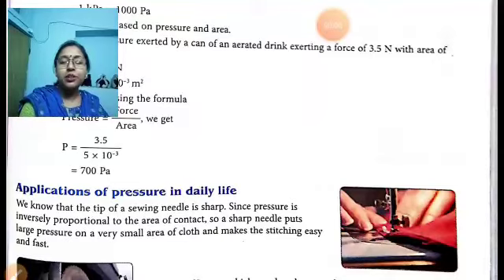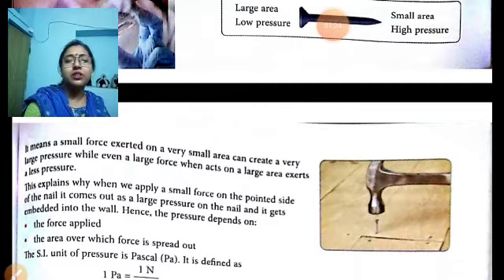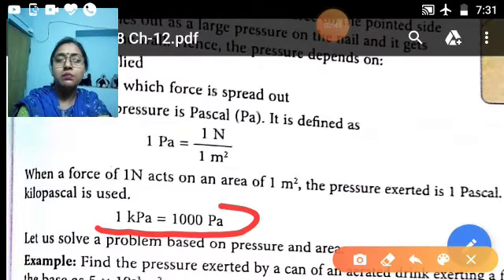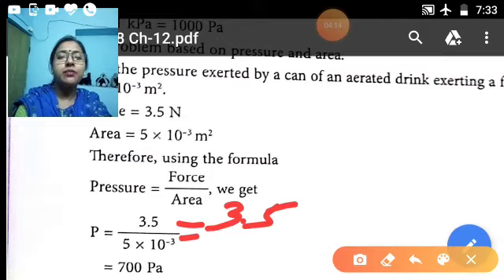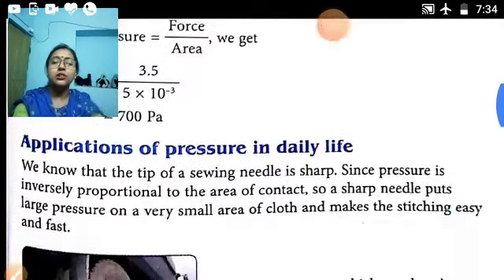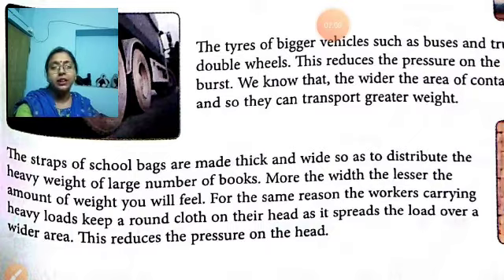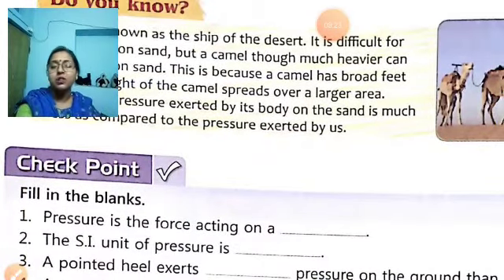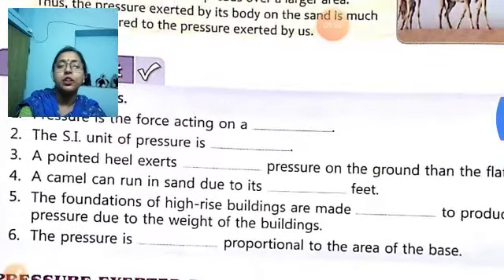Science-16-7-20-By Sweta Prasad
Class-VIII-Pressure